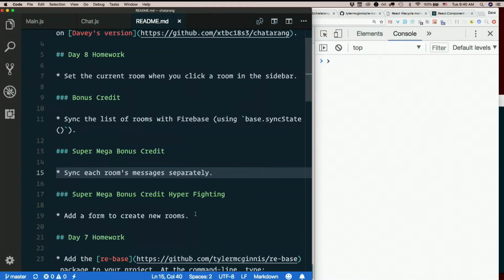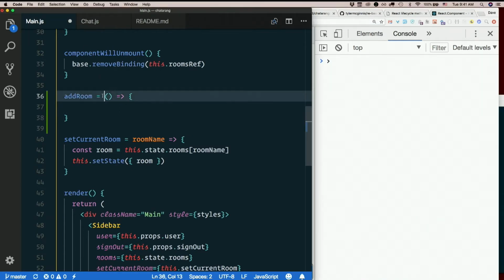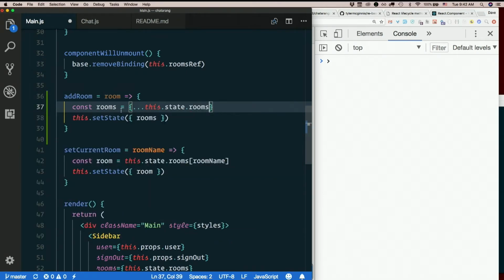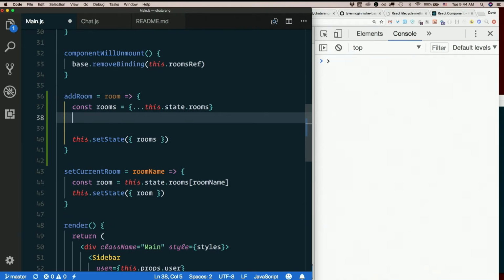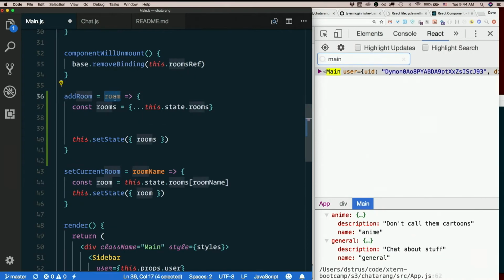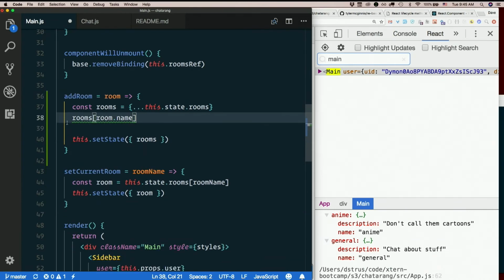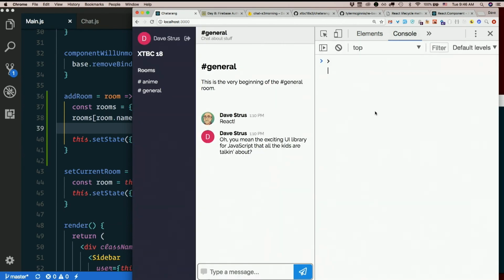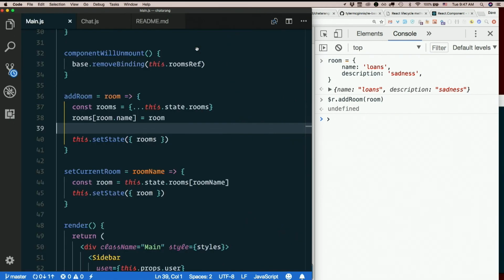Day 9 - Morning, part 4: Method for adding rooms - XTBC 2018 Session 3